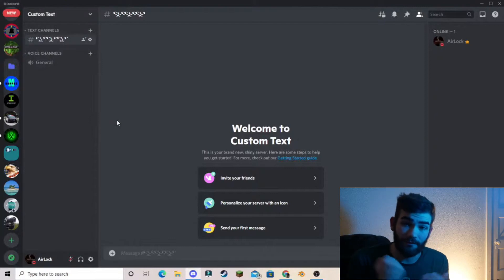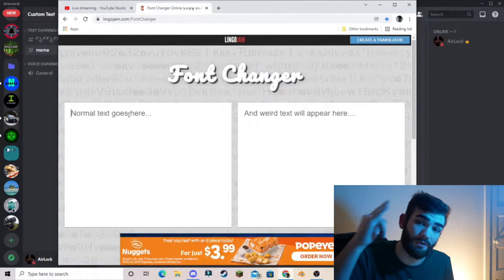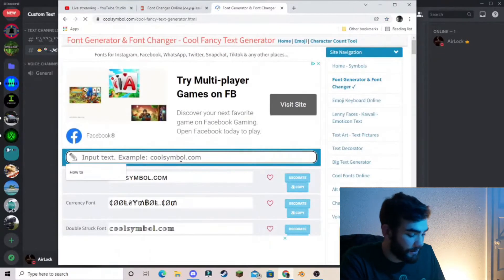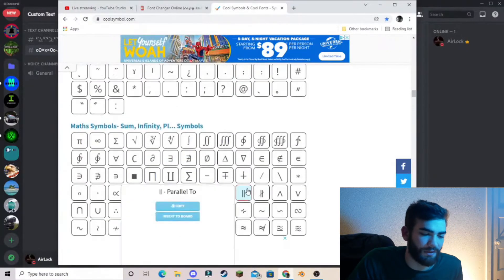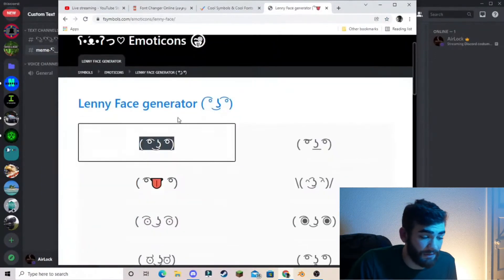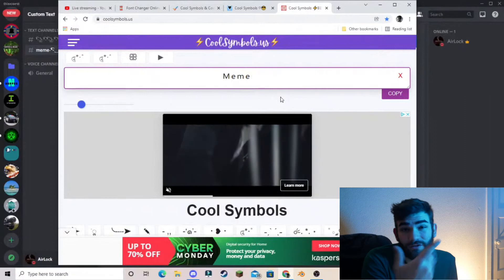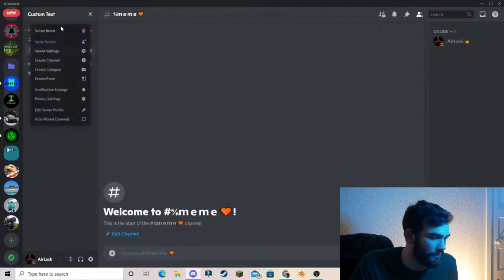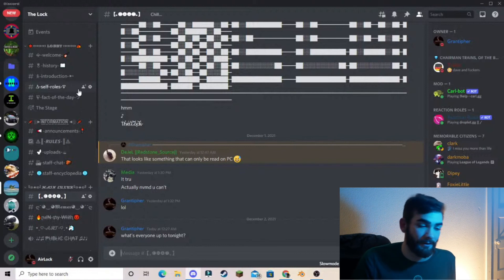TOP 4 FREE CUSTOM FONT WEBSITES! | Create Custom Fonts for your Discord Server!!!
This video is about finding the best fonts that you want for your discord server! From Your server's name, to the text channels, voice channels, and even stage channels, YOU can customize anything discord related! Enjoy the Video and PLEASE comment down below if you have questions or if you want to see a certain discord related tutorial made so that you can use discord to the fullest extent for you and your community!